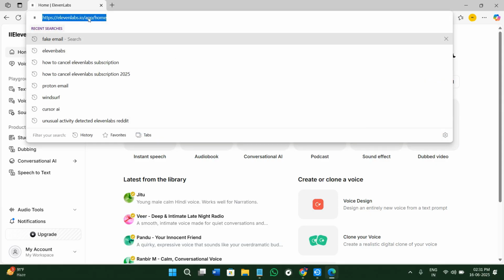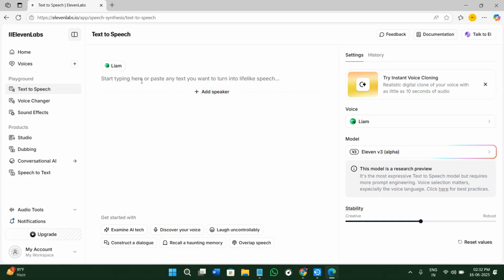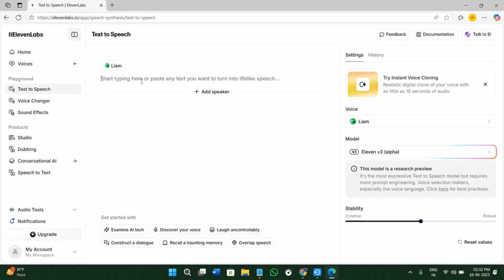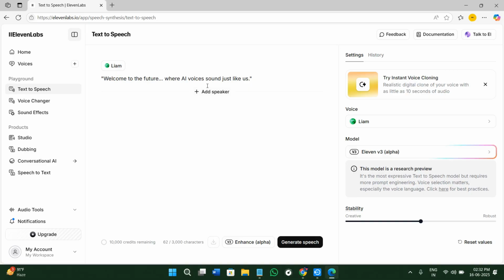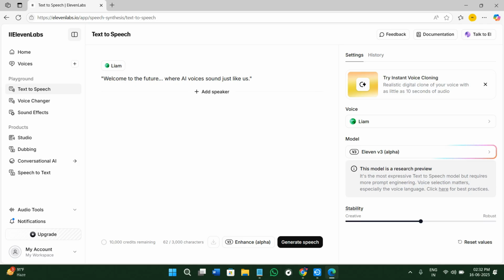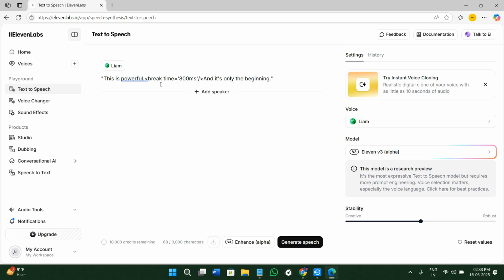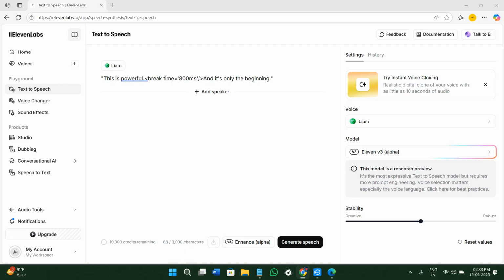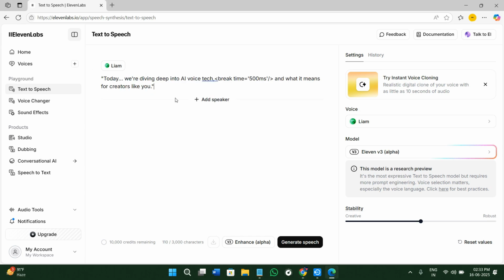How To Add Pauses In Elevenlabs 2025 (Full Tutorial)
Learn how to add natural pauses to your voiceovers using ElevenLabs in this full 2025 tutorial. This video walks you through the process of inserting pauses for improved pacing, clarity, and emotion in your AI-generated speech. Whether you're creating content for YouTube, podcasts, or professional projects, mastering pause control can help your audio sound more human and engaging.